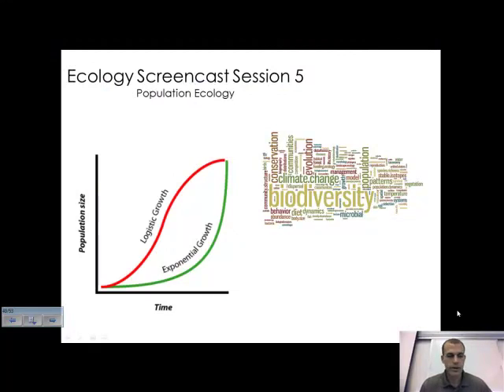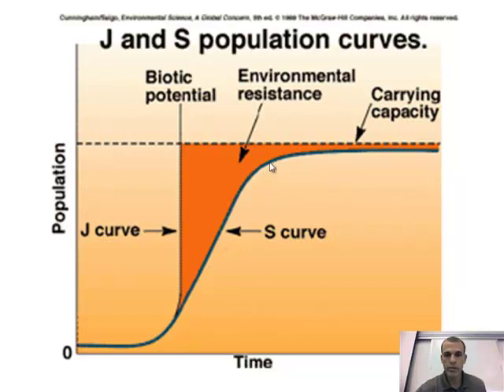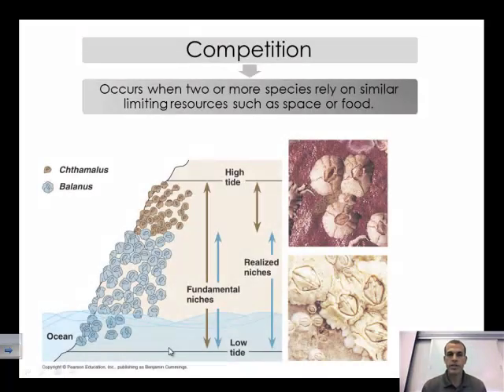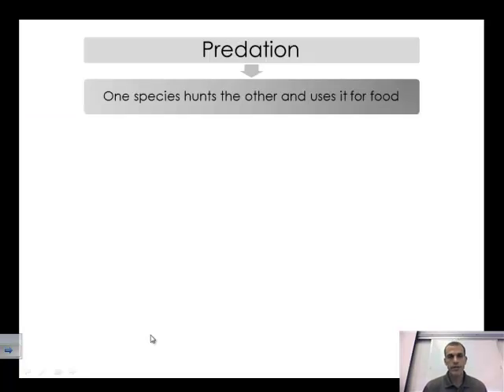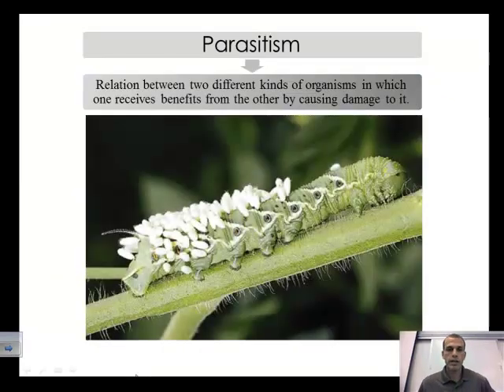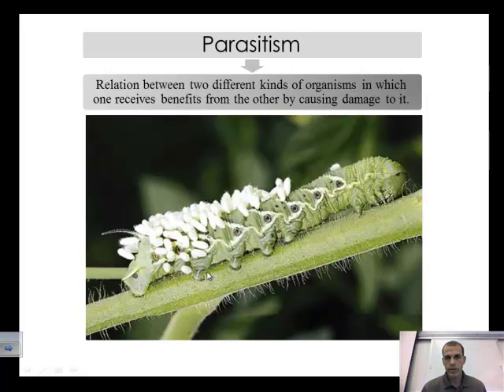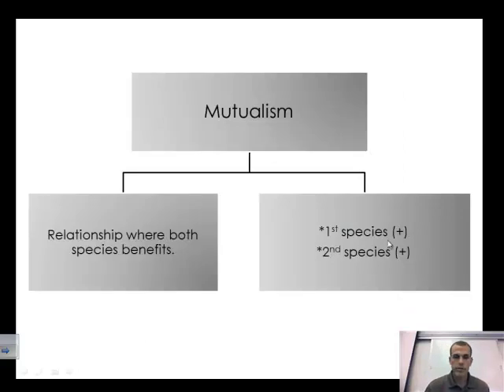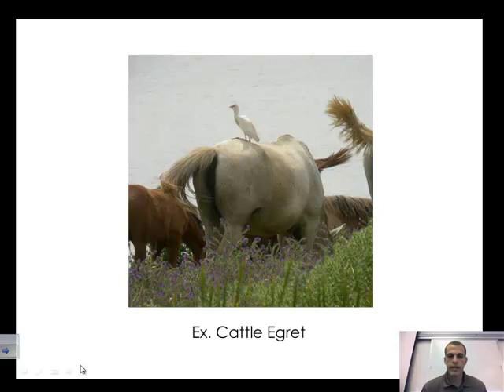Ecology Screencast Session 5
Mr. Parker discusses population ecology and what may limit the growth of a population.